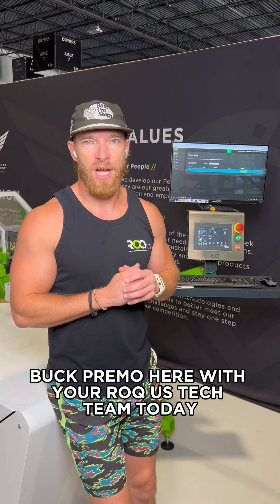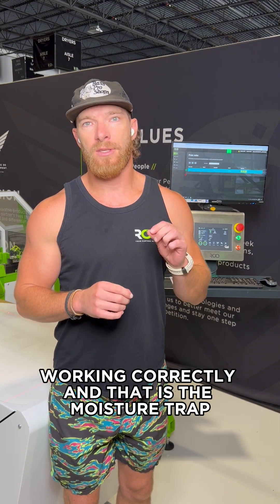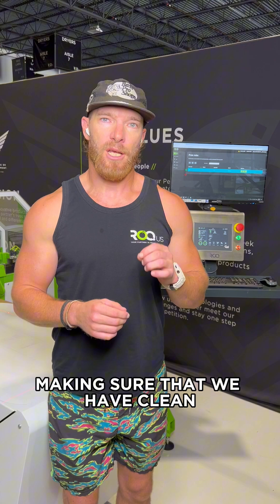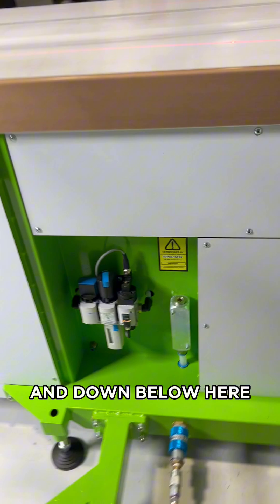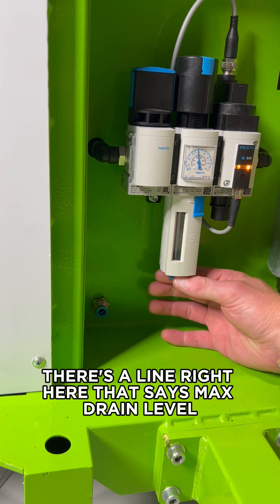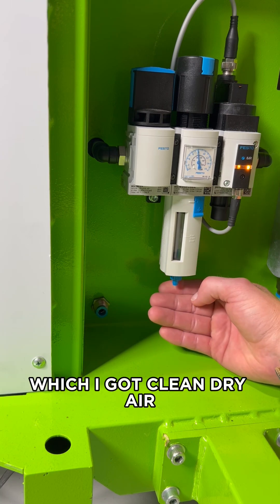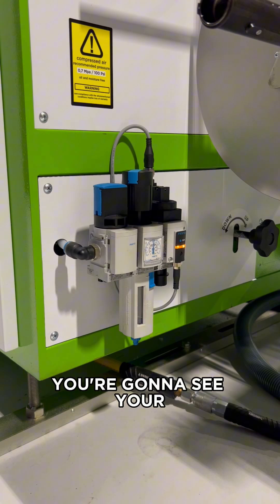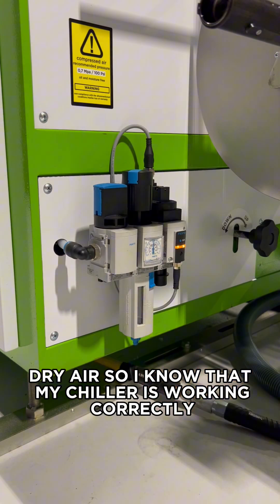ROQTips: How to Check the Moisture Trap at the Main Air Regulator on the ROQ FOLD and ROQ PACK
ROQStar Buck Premo walks you through how to check the moisture trap at the main air regulator—an essential weekly maintenance task to ensure your chiller is operating properly on the ROQ FOLD and ROQ PACK modules.

For more insightful tips and to have Your questions answered, please visit roq.us or call 1-87-ROQ-IT-NOW, that’s . Your ROQ.US Tech Team is standing by to help You PressOnward with GreenGloveService. Thank You for the opportunity to be YourPartnerInPrint!

About ROQ.US:

Today’s garment decorators need the most productive, most streamlined, and most reliable automated solutions to exponentially increase production and profits. Communities across America and beyond need the highest quality prints to express themselves meaningfully and reinforce togetherness. Our planet needs a coalition of businesses and consumers who demonstrate a commitment to sustainability to ensure our collective continued growth and wellness. ROQ.US lives at the crossroads of these issues and strives to be an anchor for a shared prosperity in the decorated apparel business, communal unity, and a flourishing Earth. We do that by partnering with businesses and providing them with the most technologically advanced printing machines and services that reduce the industry’s environmental impact and reduce the needed overhead to succeed.  When you build on sand, you drift away with the tide. When you build your house on the ROQ, you propel from a solid foundation of integrity coupled with dependable automation for many years to come.